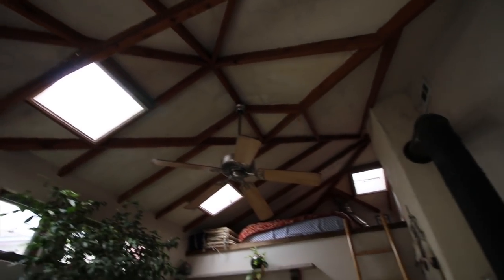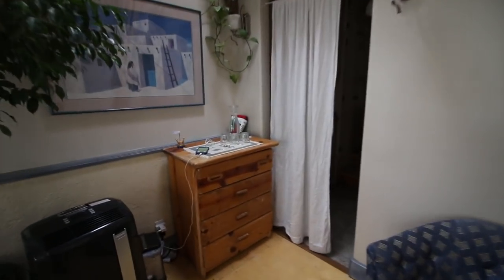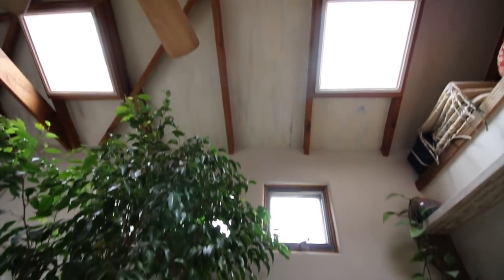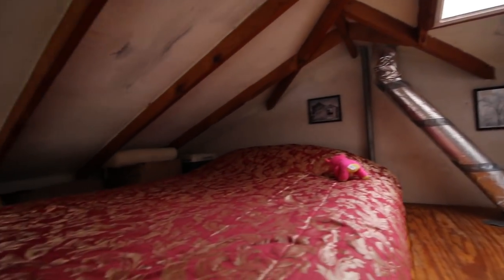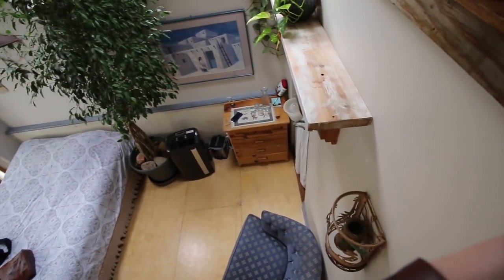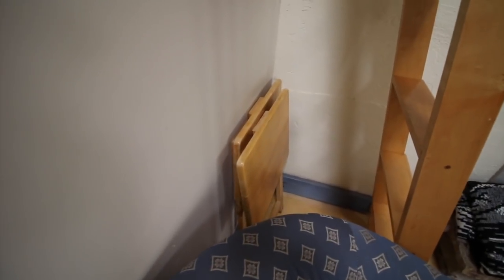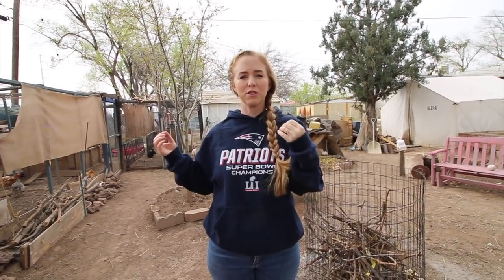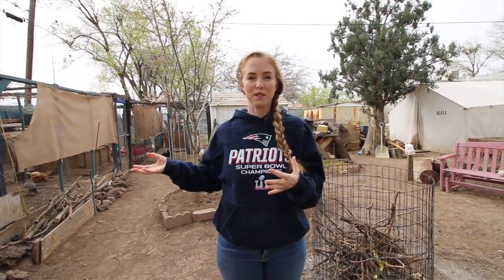Airbnb Bedroom In Your House